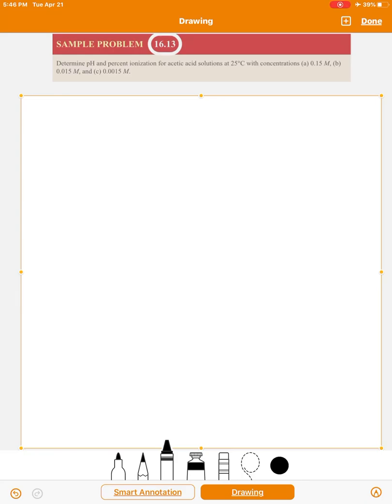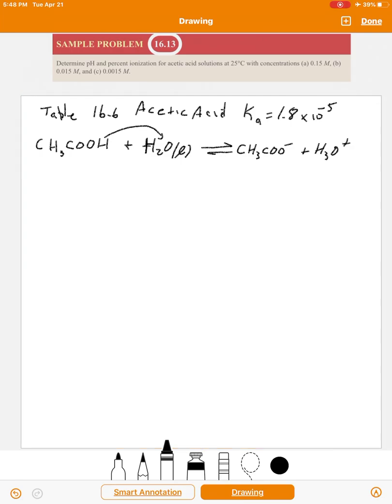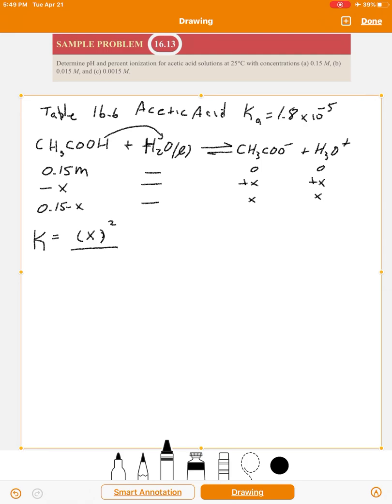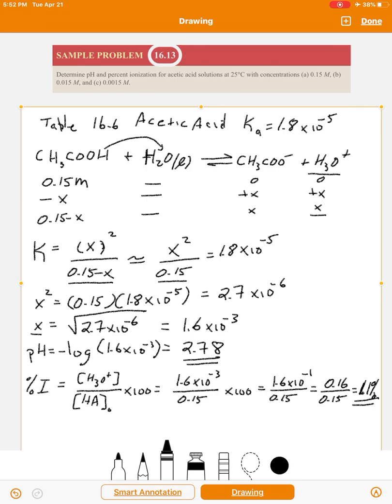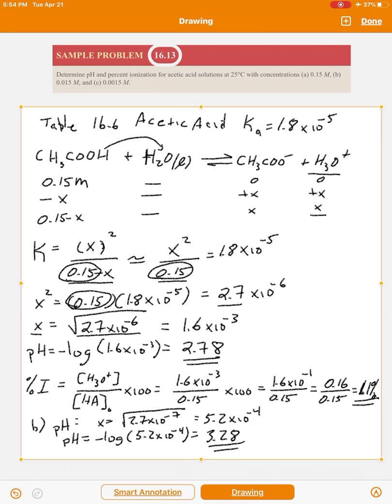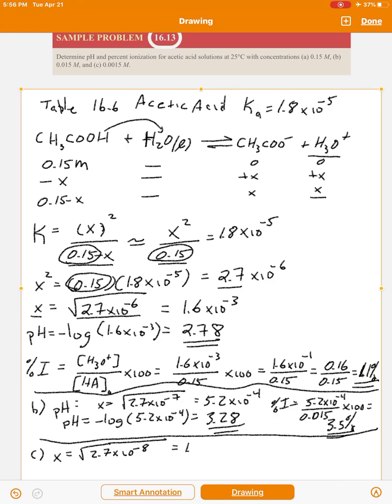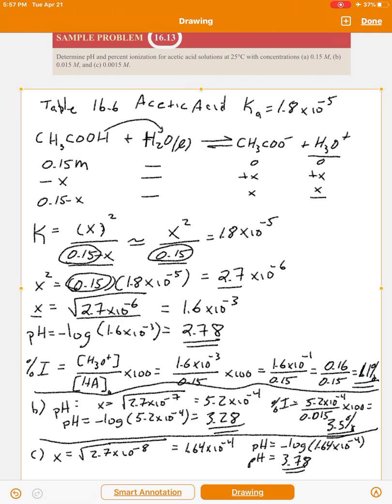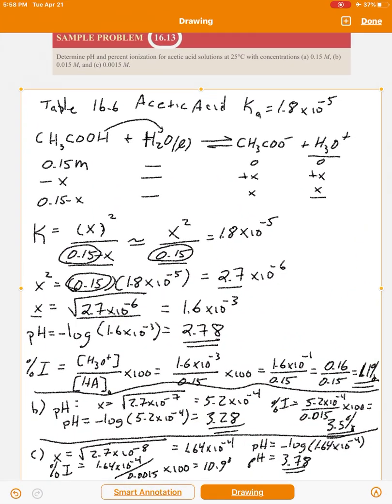eBook Sample Problem 16.13